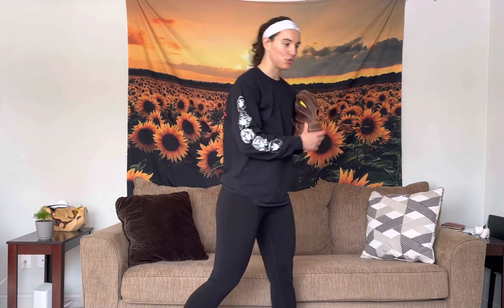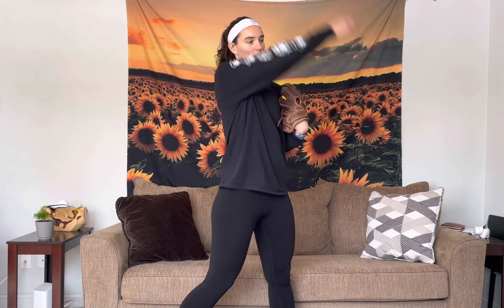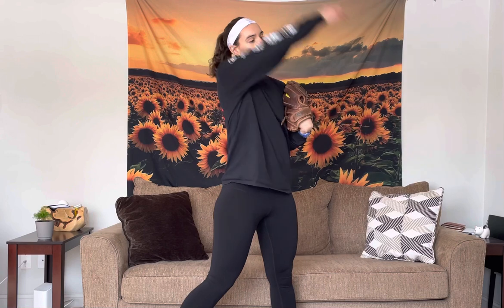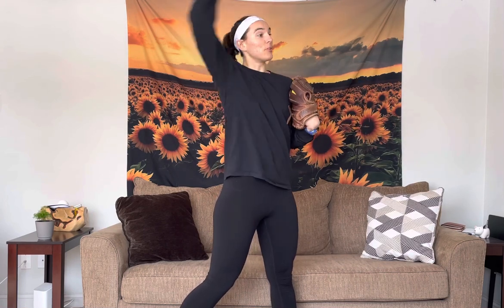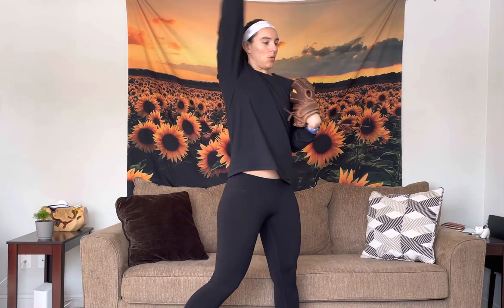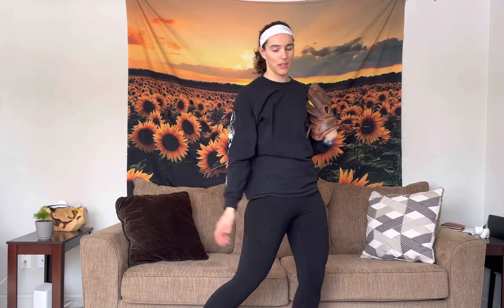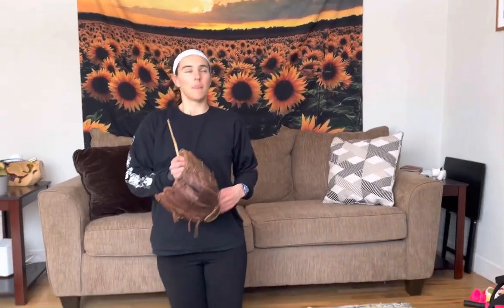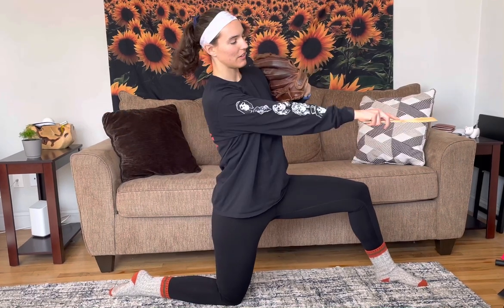FastPitch Softball Pitching: Wrist Snap Q&A #1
Today I answer questions that have been posted in our comments section over the last few weeks.

We only have one question to cover in this video. I discuss causes and possible solutions to keeping the wrist and arm relaxed AFTER the ball is released.

The information provided in this video is for educational and informational purposes only. Plus Ultra Pitching is not responsible for any injuries or damages that may occur as a result of following these drills or exercises. Please consult with a qualified coach or medical professional before beginning any new training program.

All content in this video is the property of Plus Ultra Pitching and is protected by copyright law.